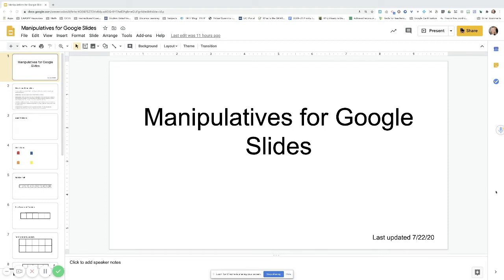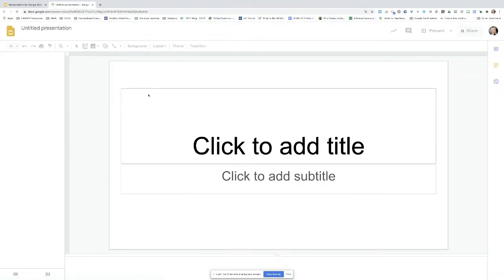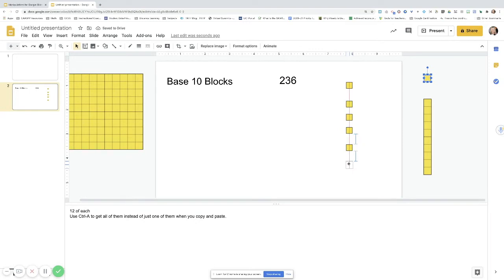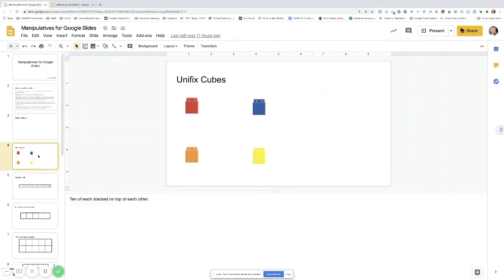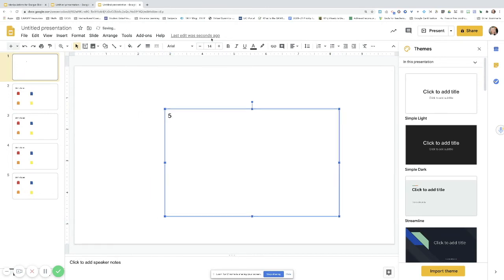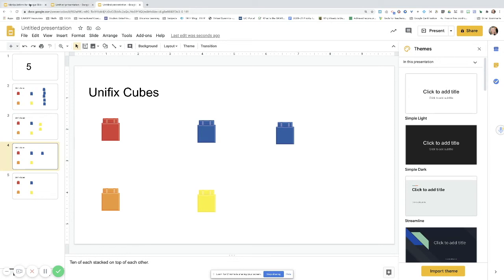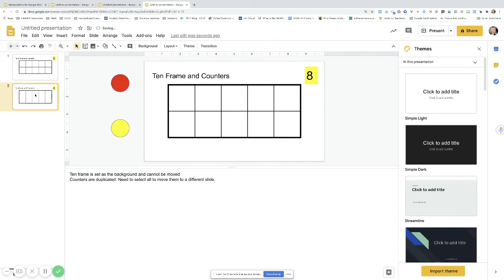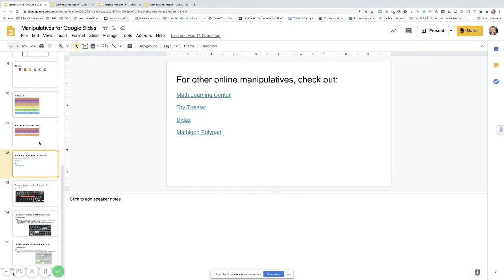Manipulatives for Google Slides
This is a video for teachers showing how to use manipulatives on Google Slides for whole group teaching, small group teaching, and indepedent work.